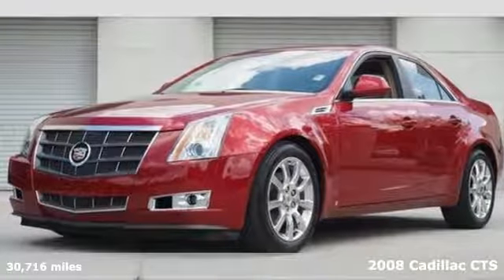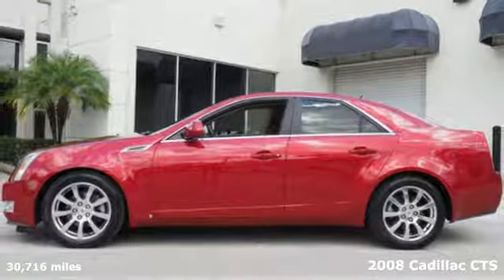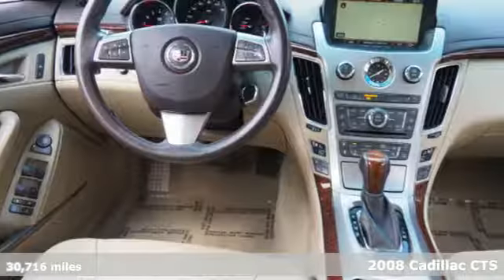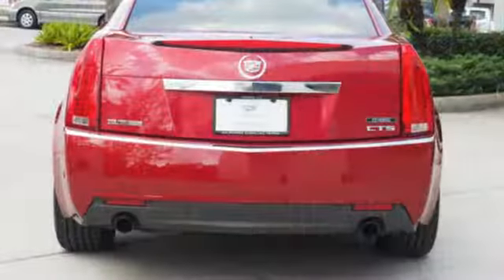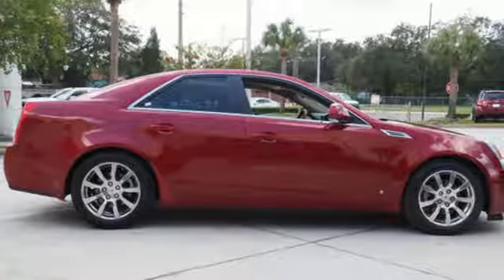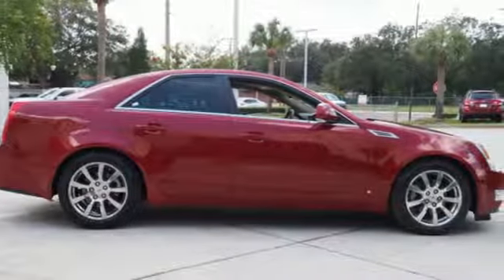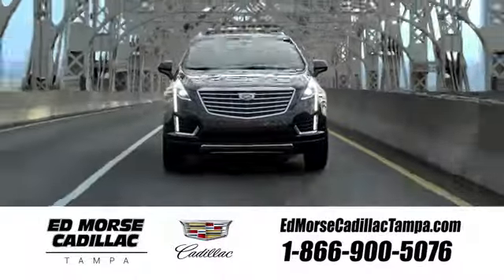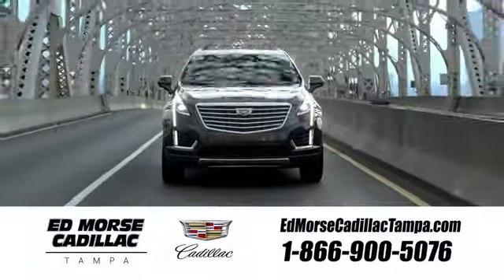Used 2008 Cadillac CTS Tampa FL St. Petersburg, FL Z324585A - SOLD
Year: 2008
Make: Cadillac
Model: CTS
Trim: Base 1SB
Engine: 3.6l 6 Cylinder Fuel Injected
Transmission: 6-Speed Automatic
Color: Red
Interior: Light Titanium
Mileage: 30716
Stock #: Z324585A
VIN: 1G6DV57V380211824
One Owner, Leather, Sunroof, Navigation, Bluetooth, Keyless Entry, and Remote Start. 18 All-Season Tire Performance Package (Front Fog Lamps, Headlamp Washer System, Limited-Slip Differential, Performance Cooling System, Sport Suspension, and Xenon High-Intensity Discharge Headlamps), CTS Performance Collection, CTS Premium Luxury Collection (AM/FM Stereo w/Navigation/XM Satellite, Power UltraView Double-Sized Sunroof, Wood Trim, and XM Satellite Radio), Luxury Level One Package (LED Spotlights w/Lighting Pipes, Rainsense Wipers, and Theft-Deterrent Alarm System), Luxury Level Two Package (Heated/Ventilated Driver & Front Passenger Seats, Power Rake Wheel Steering Column, Split-Folding Rear Seat, Ultrasonic Rear Parking Assist, and Universal Home Remote), Memory Package, Seating Package (10-Way Power Driver/Front Passenger Seat Adjusters, 2-Way Power Driver/Front Passenger Lumbar Control, Bluetooth? For Phone, Driver & Front Passenger Heated Seats, and Heated Washer Fluid), Wood Trim Package (Leather-Wrapped Steering Wheel w/Wood Trim), Navigation System, and Performance Suspension. This 2008 CTS is for Cadillac lovers who are hunting for a wonderful, low-mileage car. New Car Test Drive said its...dynamics, handling and isolation are all very, very good. The level of luxury and the quality of build, fit and finish is very high, and the pure, edgy style of this car is breathtaking... Motor Trend Car of the Year. Want to save some money? Get the NEW look for the used price on this one owner vehicle. Previous owner purchased it brand new and it still looks like the day it rolled off the lot!

Address:
101 East Fletcher Avenue